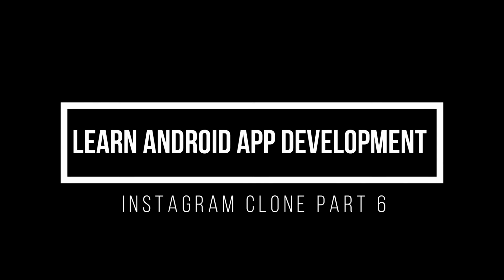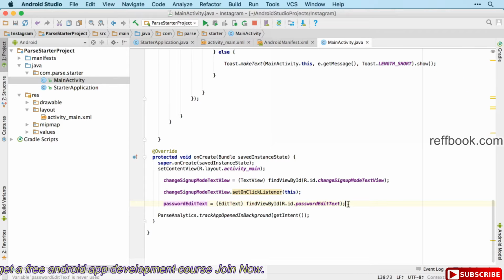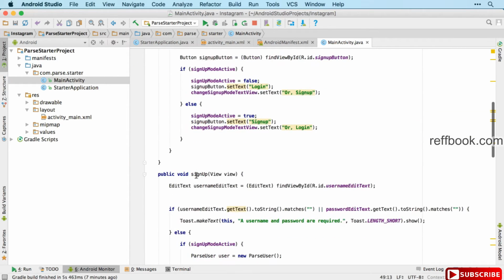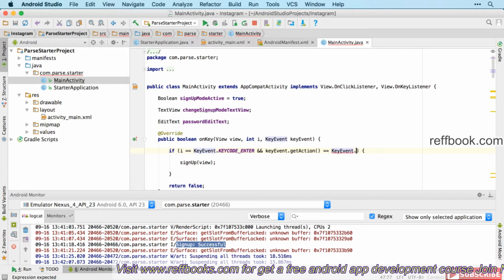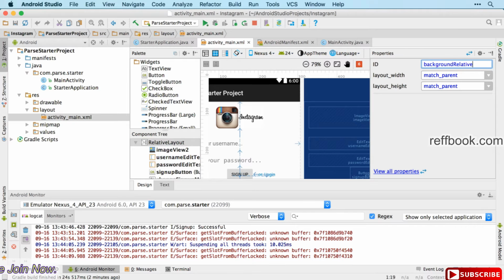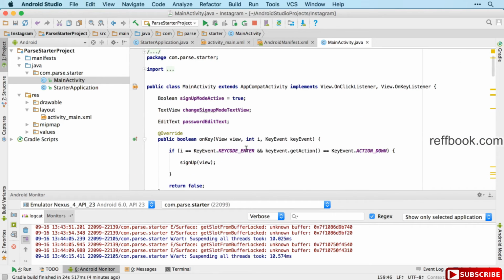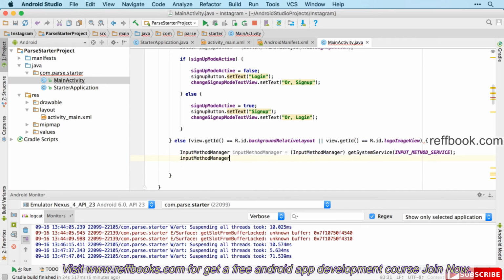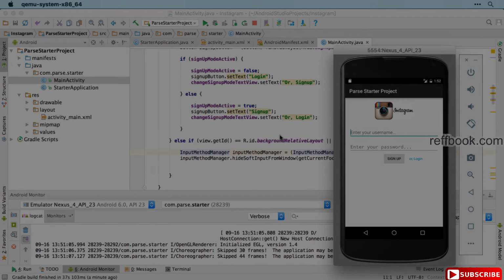How To Make Android App (Instagram) Part 6